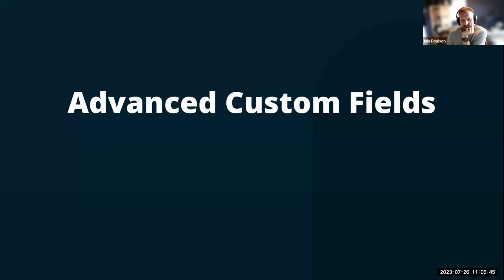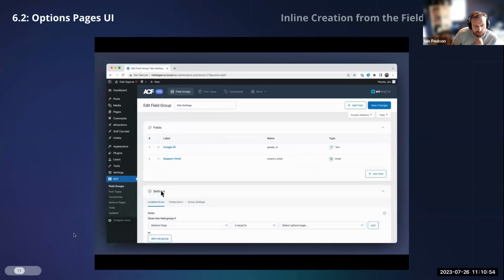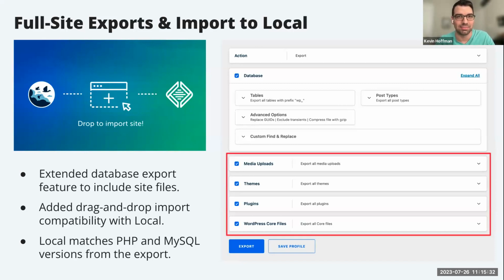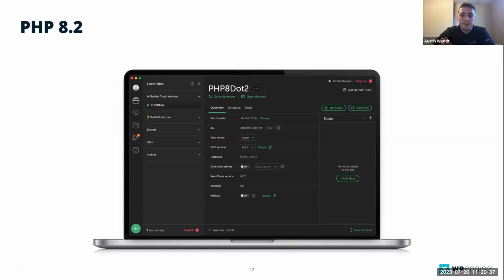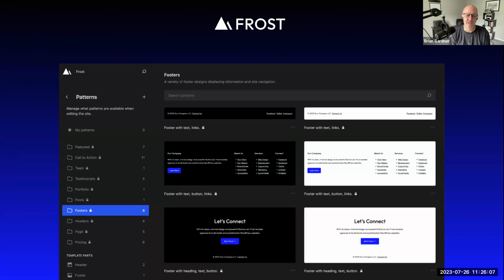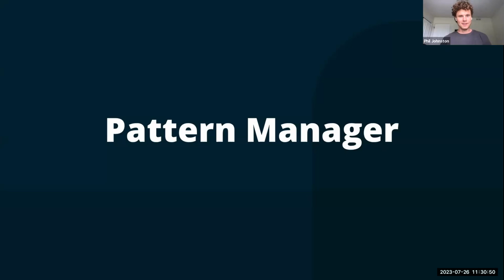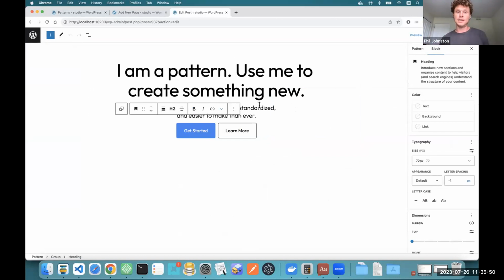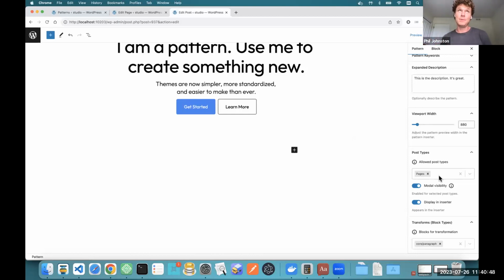WP Engine Webinar: Builder Tools New Products & Updates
Do you need help staying up to date with the latest tools and technologies? Look no further than WP Engine.

Our extensive range of products and tools empowers you to design, build, power, and manage your sites—effortlessly.

This webinar is a closer look at the most recent improvements we’ve made to our popular builder tools.